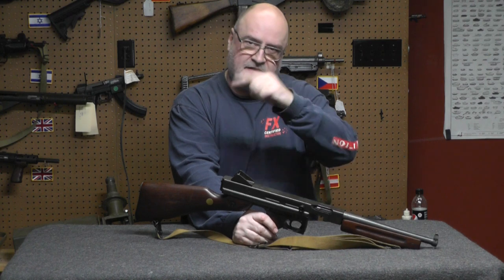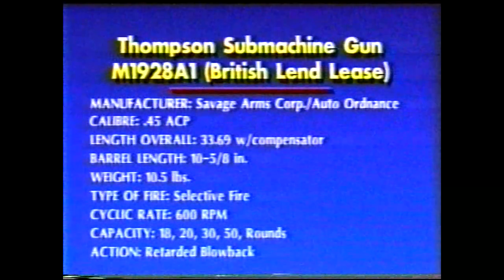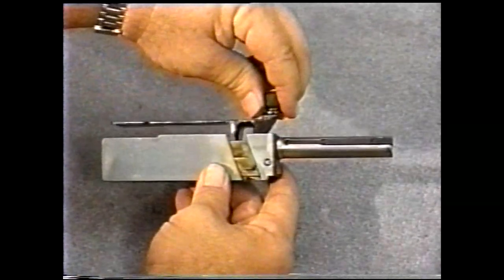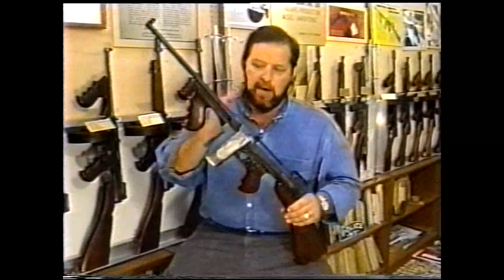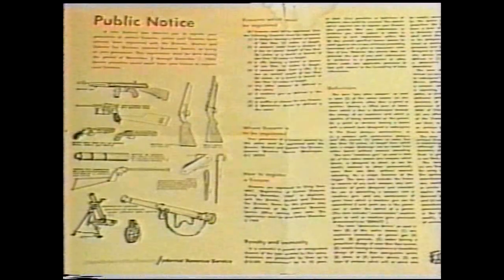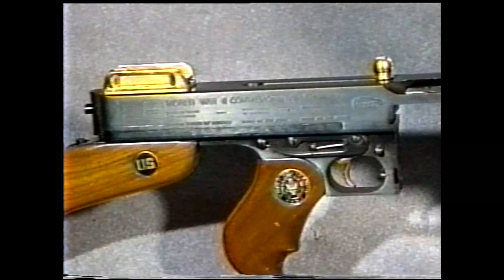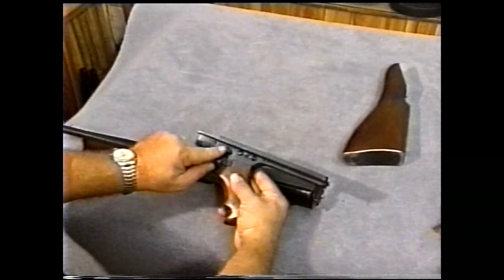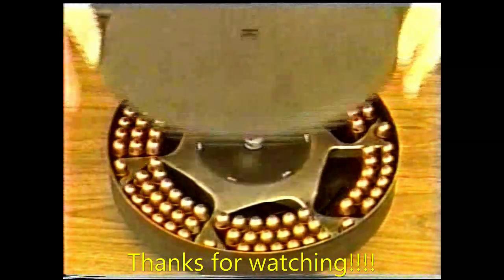Thompson Documentary Part 2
Cool info